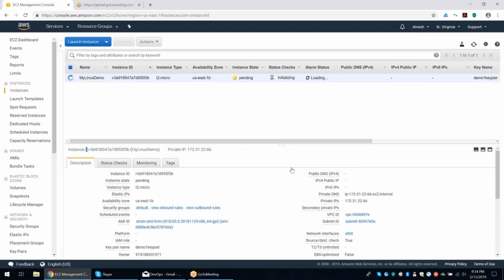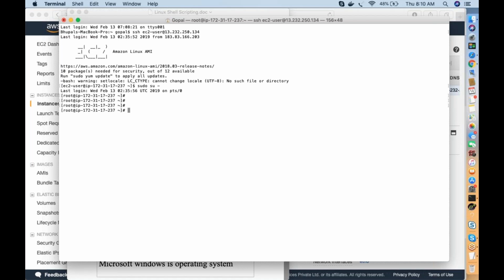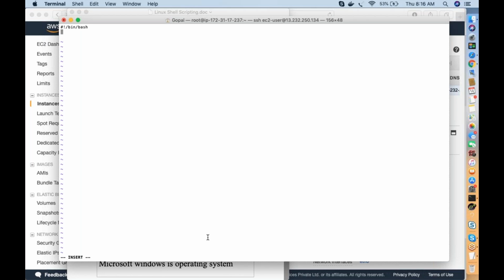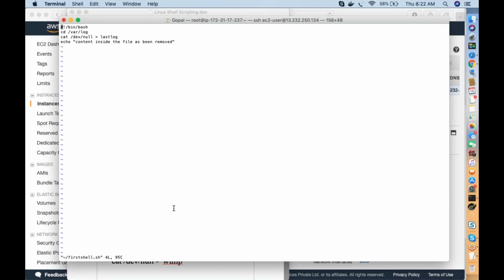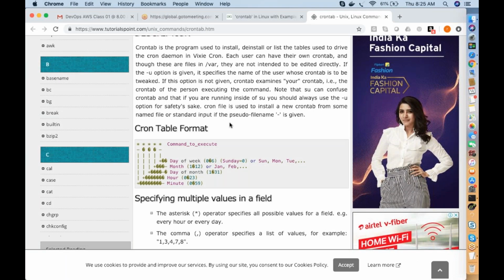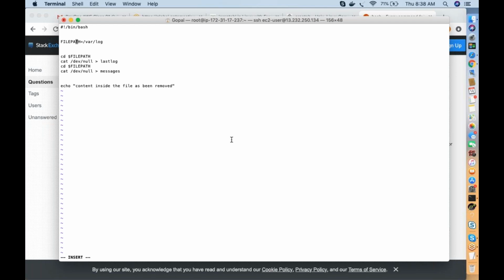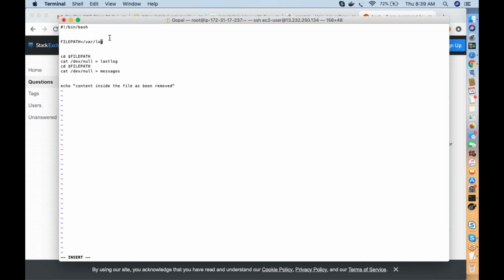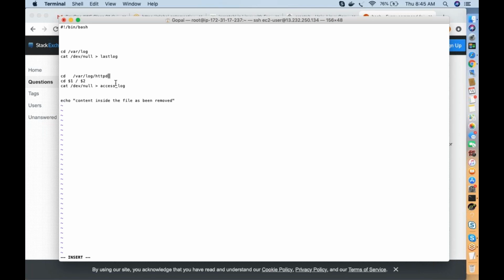DEVOPS AWS DAY5 SESSION 91-9866955524 with WhatsApp